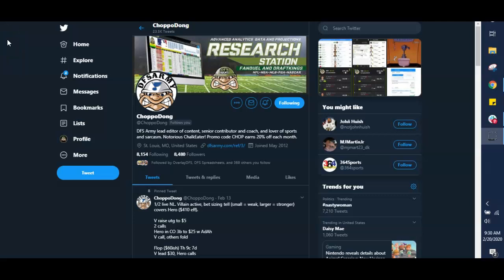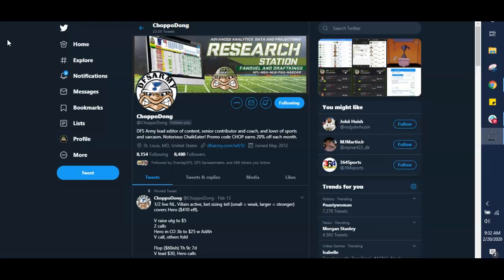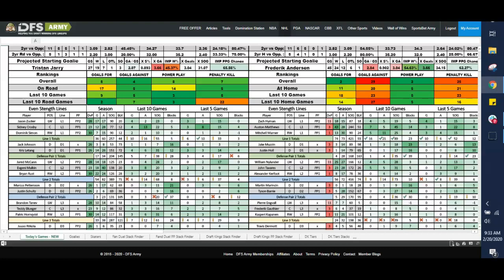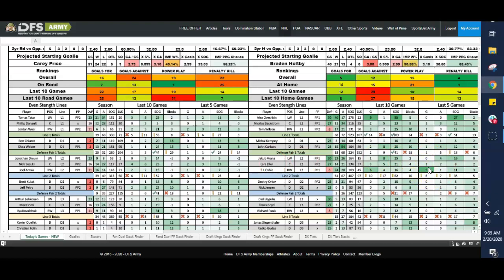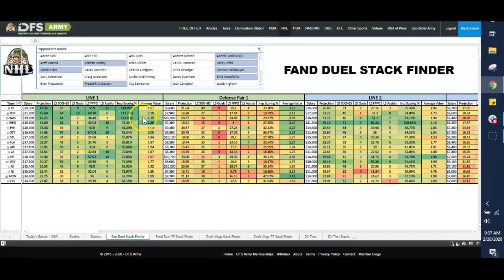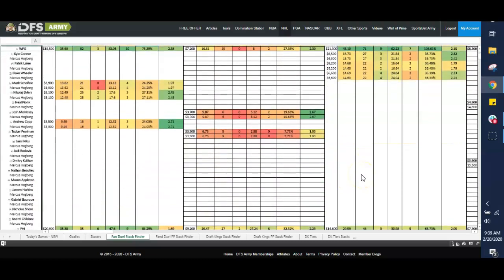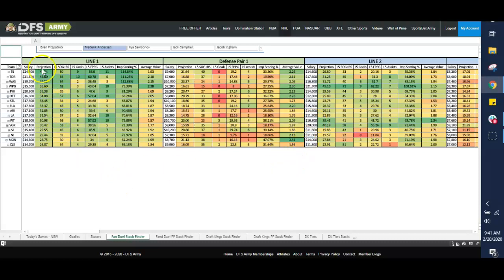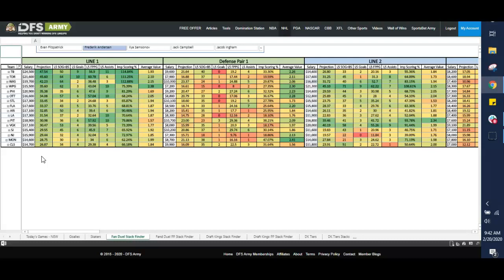DFS Minute - Finding NHL Value Stacks to Build Around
Using various tools to find those potentially big plays on the slate...